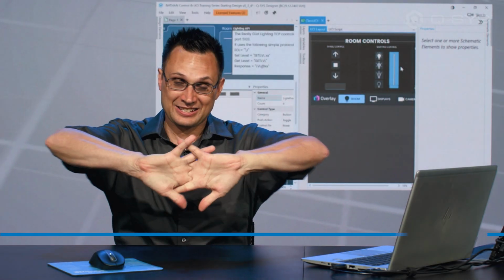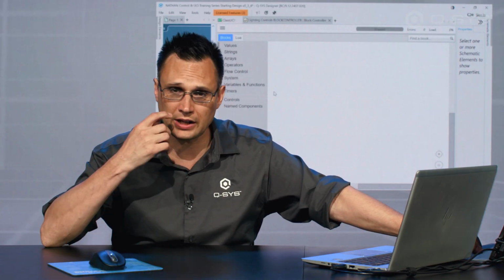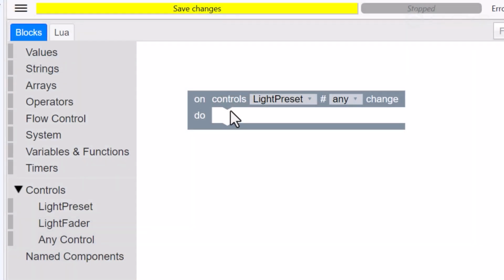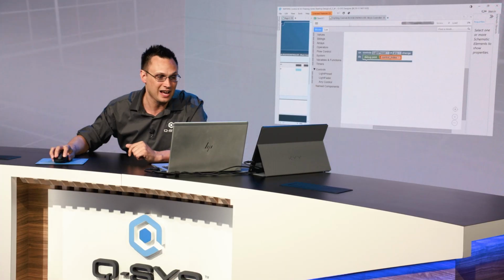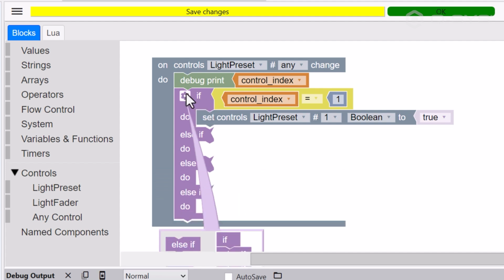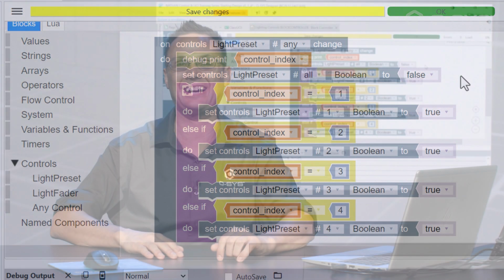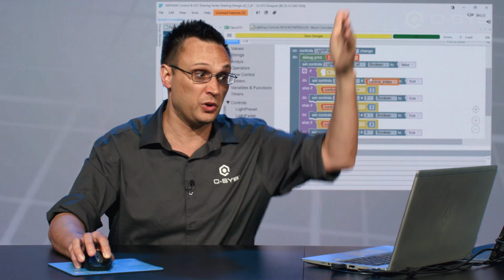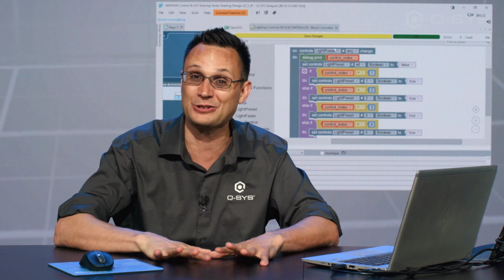Q-SYS Training | Control and UCI INTERMEDIATE - I2 - Improved Interlocking Buttons